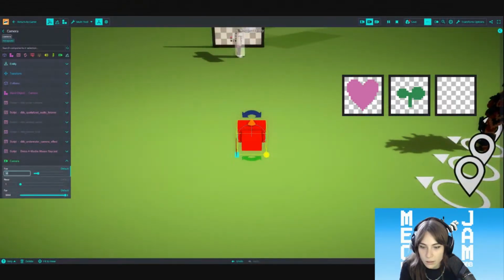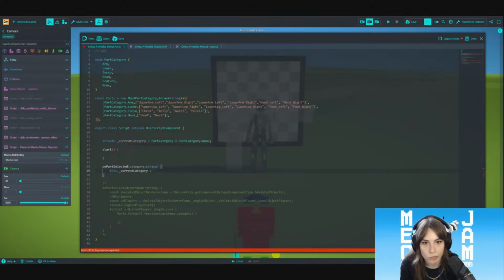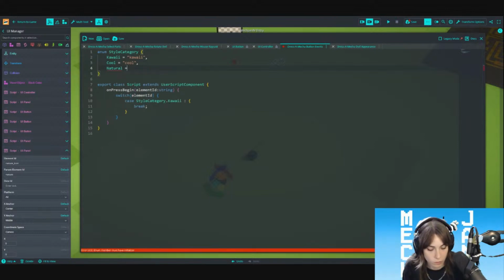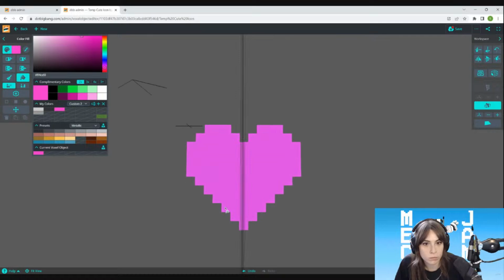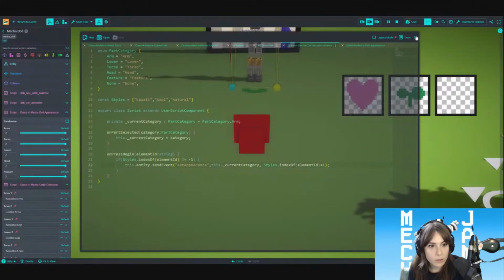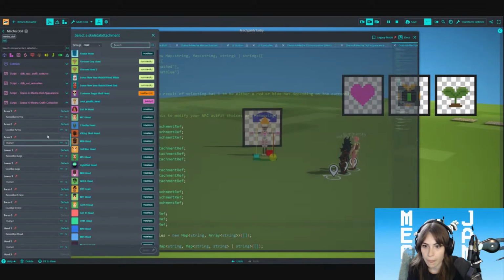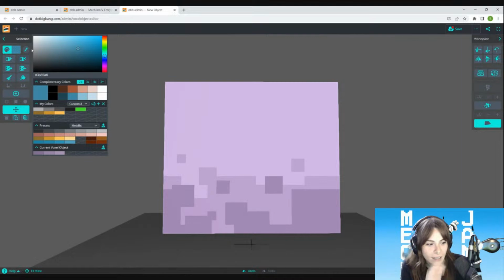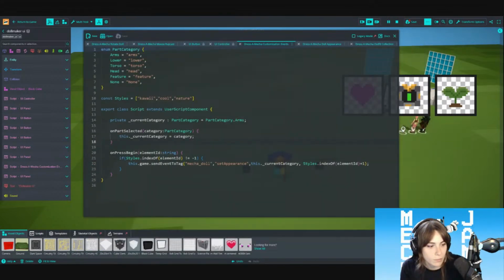Ashley and Summer Make a Game for MechJam IV!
Join Ashley and Summer as they continue their MechJam IV game entry!  There are 5 days left, can they make a fun mech doll-builder in time?  Come find out!